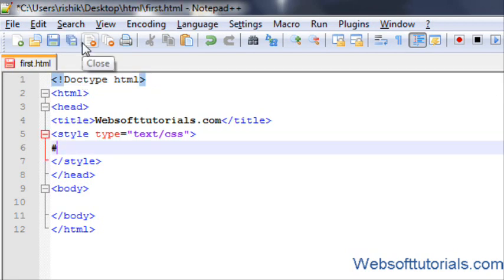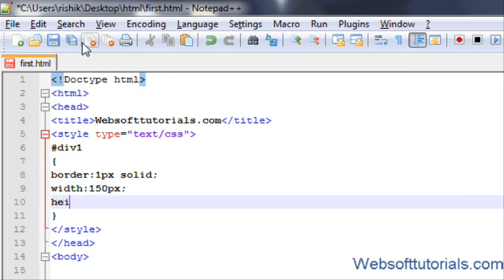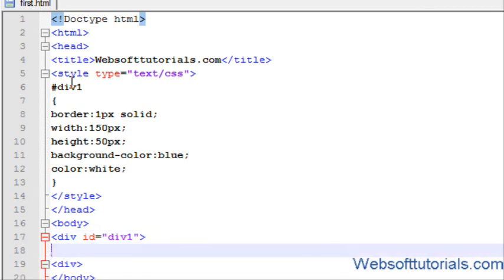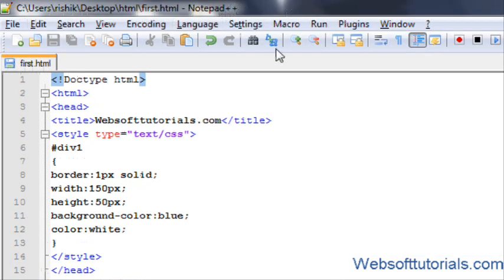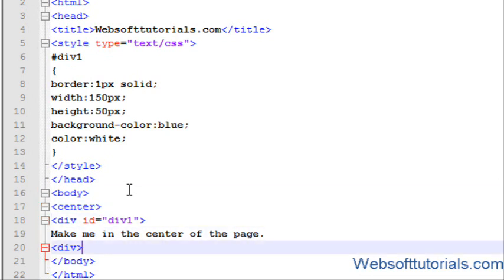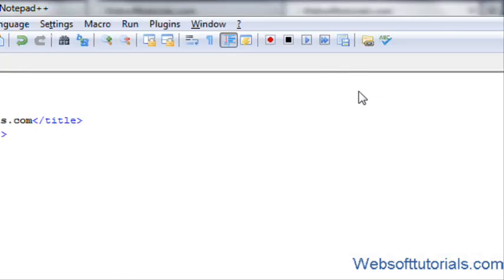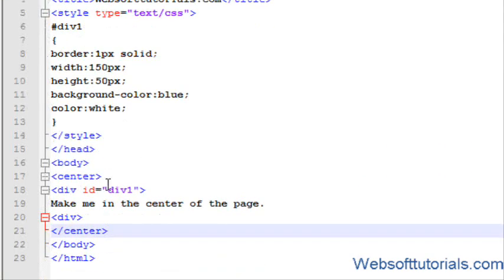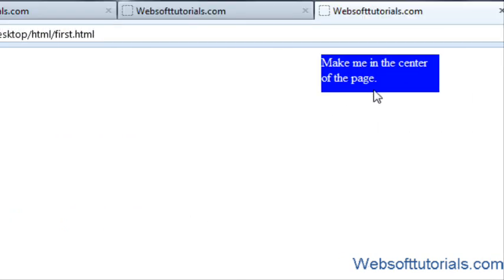html and css Tutorial - 29 - align a div or element in center of html webpage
In this tutorial i will show you how to align a div or element in center of html webpage.